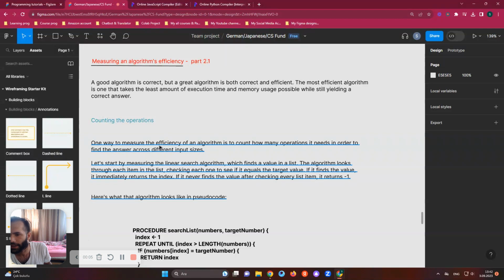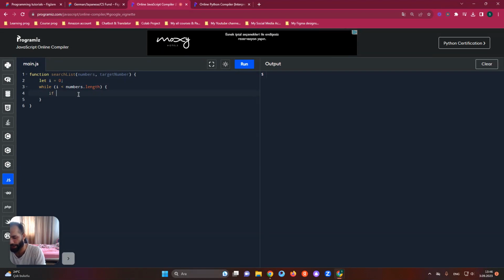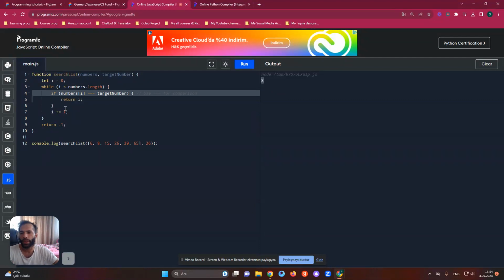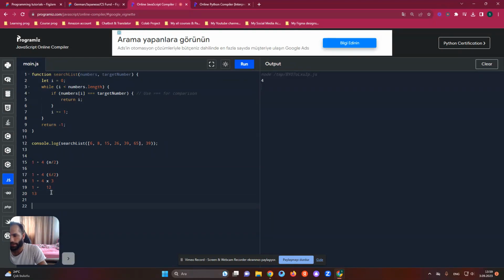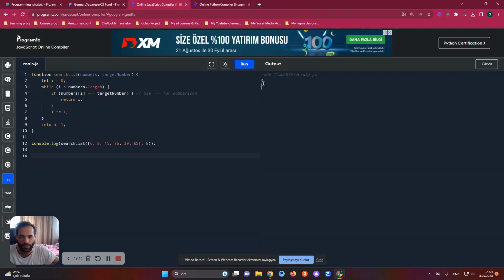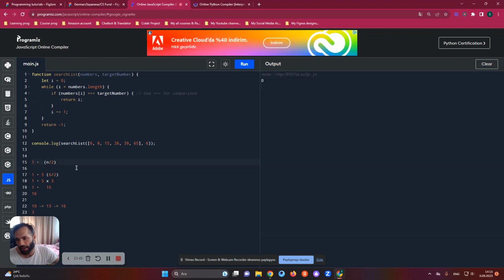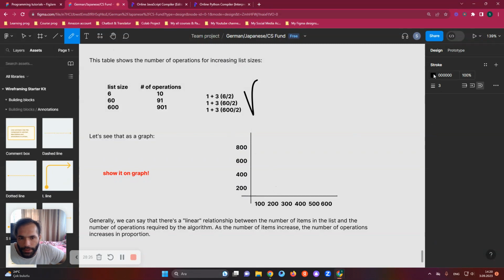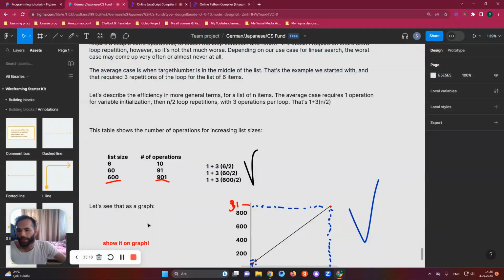Algorithms 14.9 - (Evaluating Algorithms - Part 2.1 and 2.1.1)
Welcome to the course on Measuring Algorithm Efficiency! In this comprehensive program, we'll take a deep dive into the critical art of assessing and improving the efficiency of algorithms. Whether you're a programmer, a data scientist, or someone keen on optimizing your code, this course will equip you with the tools and knowledge to measure algorithmic performance effectively.

Resources:
Khan Academy